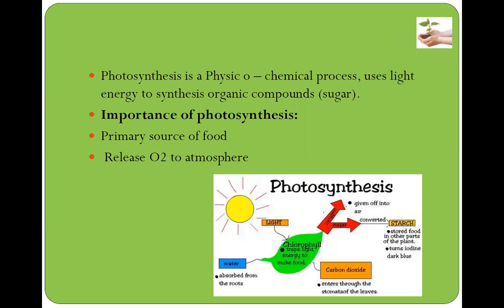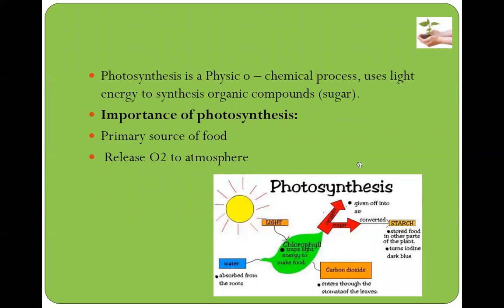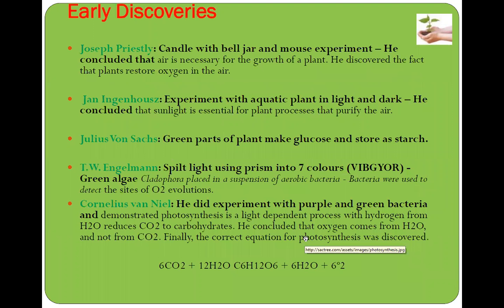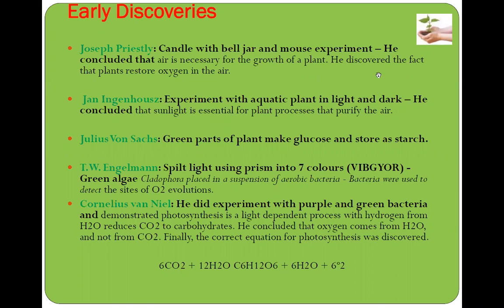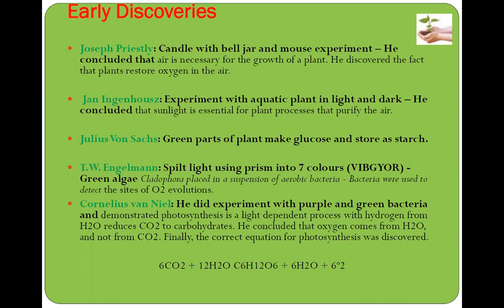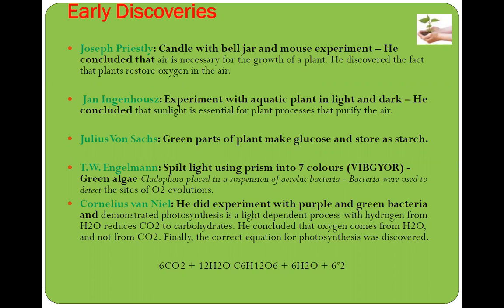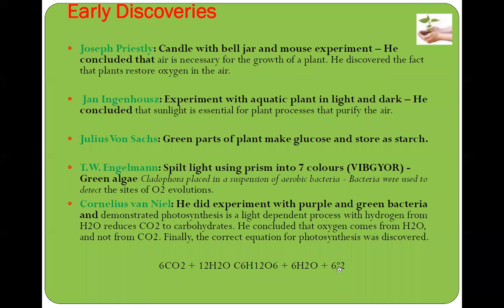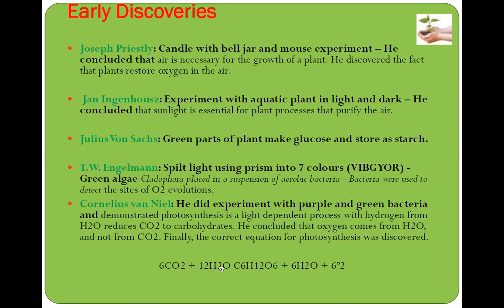NCERT | BIOLOGY | Class 11 | Ch-13 Photosynthesis in Higher Plants (Part - 1)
Ch-13 Photosynthesis in Higher Plants (Part - 1)
Topic - Introduction and Early discoveries